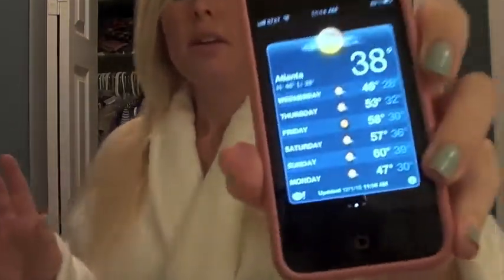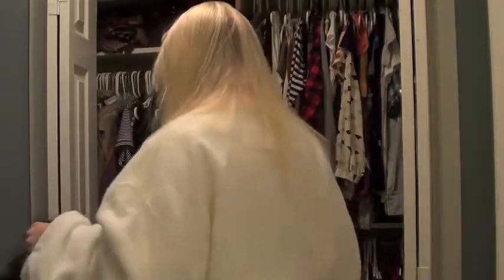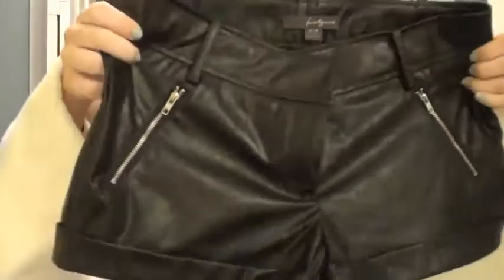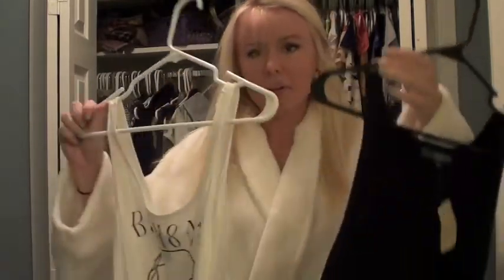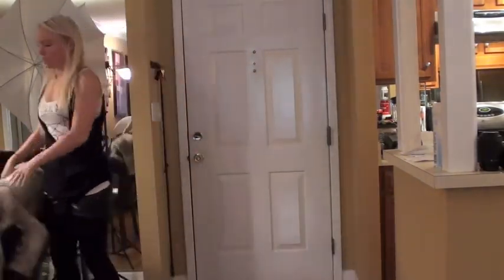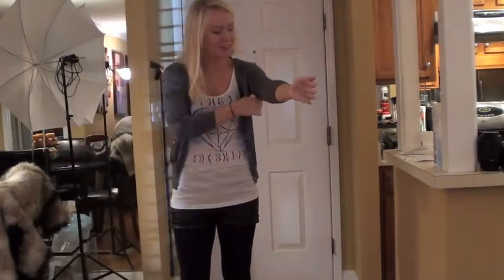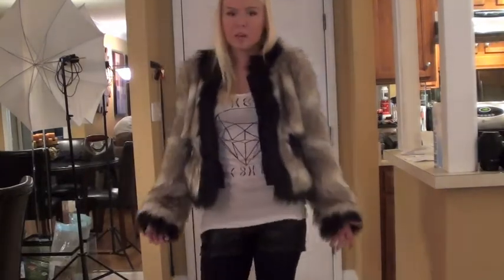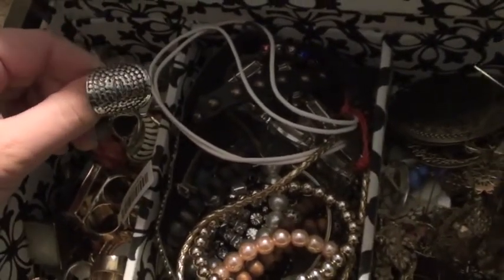Outfit of the day & Update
Watch me choose an outfit! or just watch me awkwardly rummage through my closet in my sumo robe, lol. Just thought I'd do a quick video to tell you guys I'm still alive and fashionable.